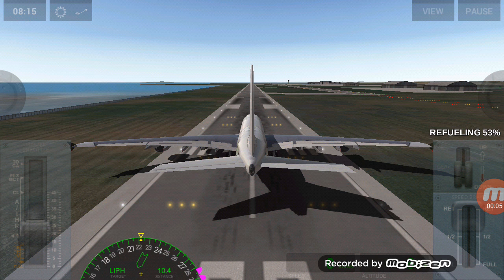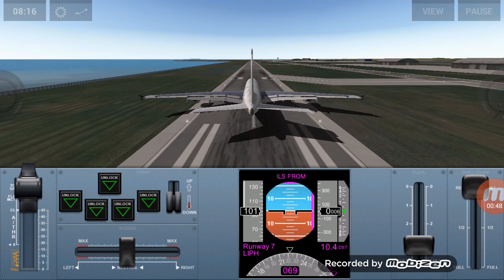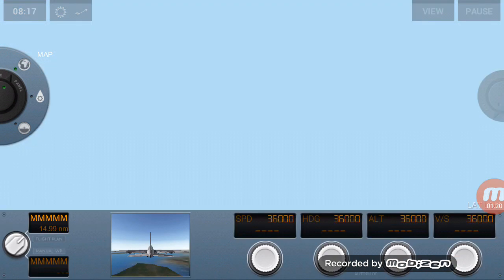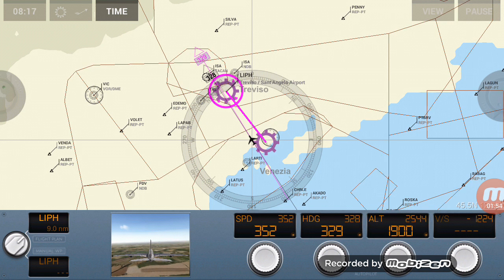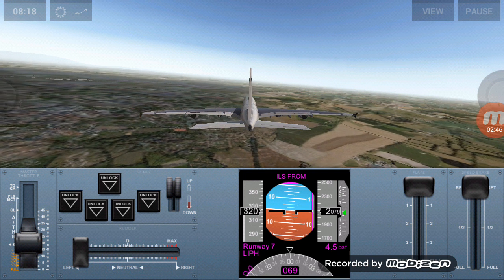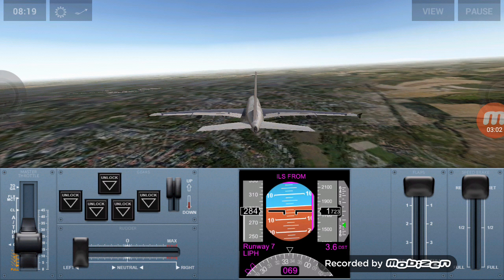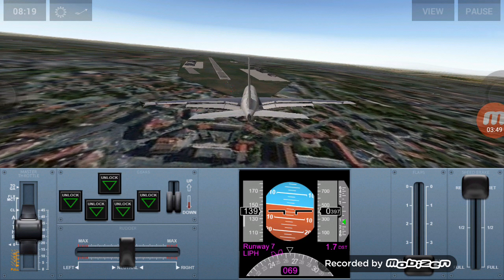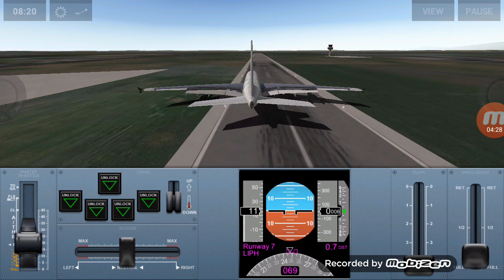How to Take off, Use Auto Pilot and Land in Extreme landings pro version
Hey guyzzzz.
Give me 10 likes in order to show you how to download Extreme landings Pro for free. and for a guide in flight 787 lite.